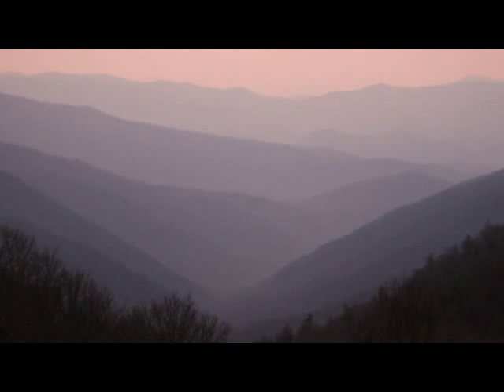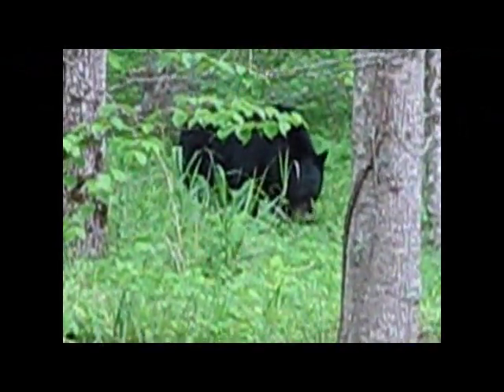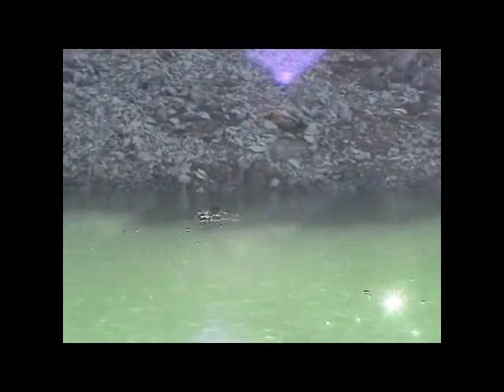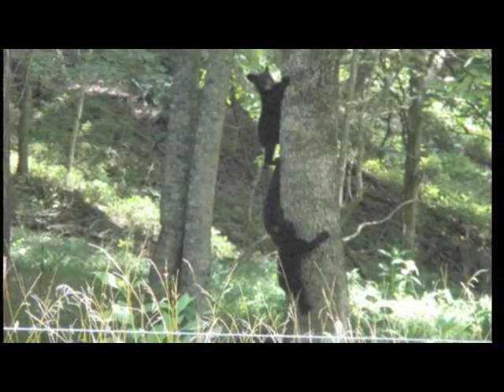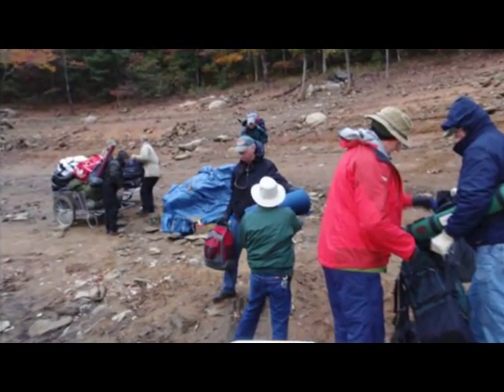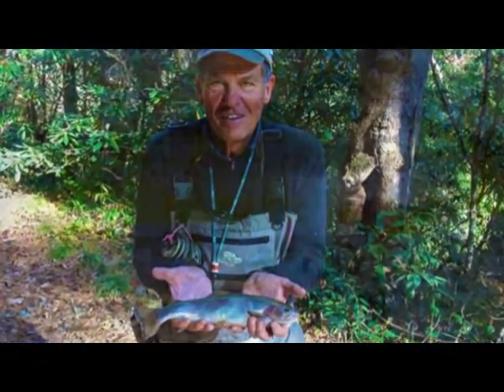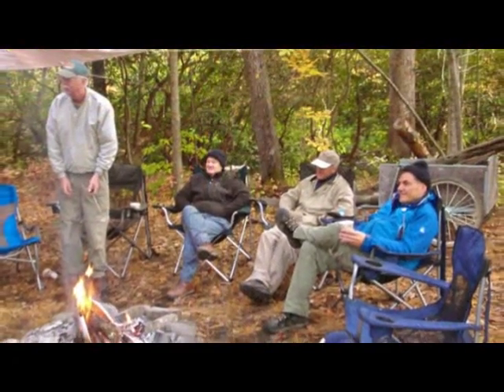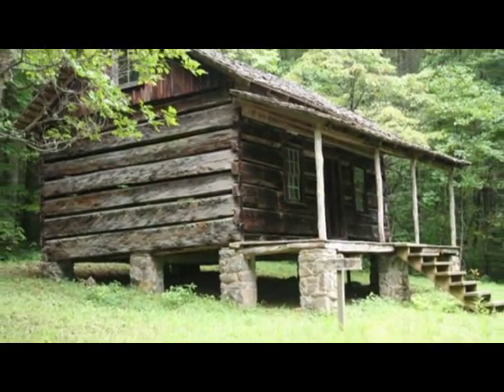Hazel Creek Camp & Fly fishing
Enjoy one of the premier trout streams in the southeast.  Smoky Mountain Adventures Inc. offers one of the best back country camps in the Great Smoky Mountains National Park while
guiding you fly fishing, hiking and exploring at one of the most remote areas of the park.